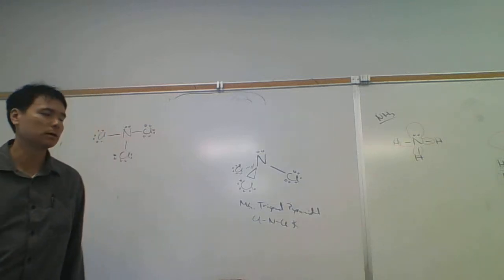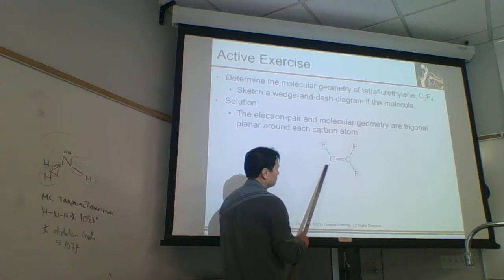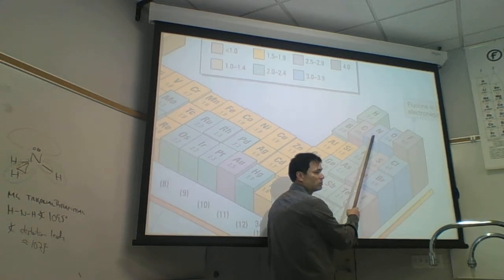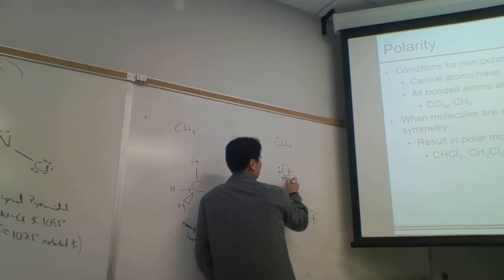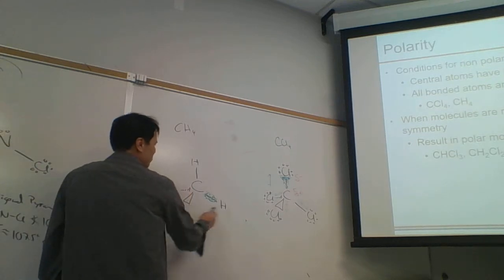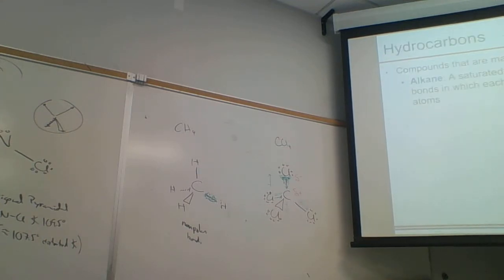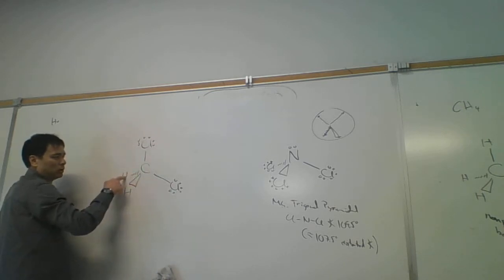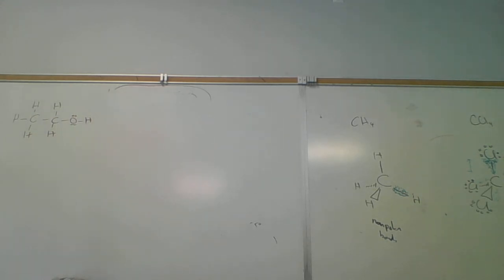Chem 4 1226 051319 C